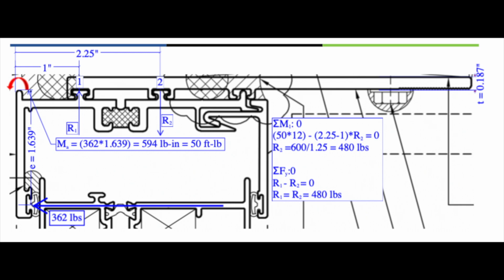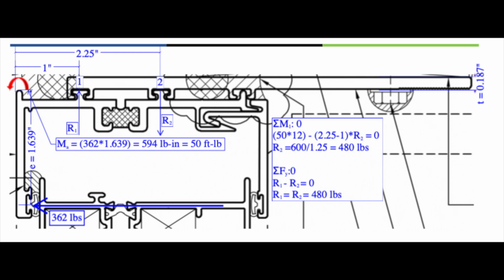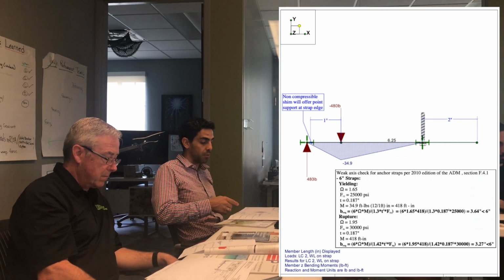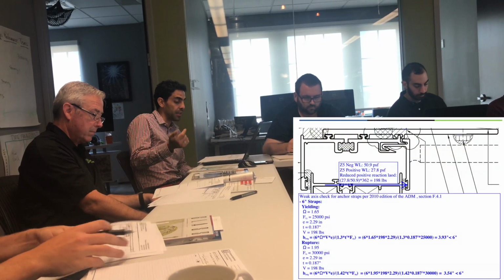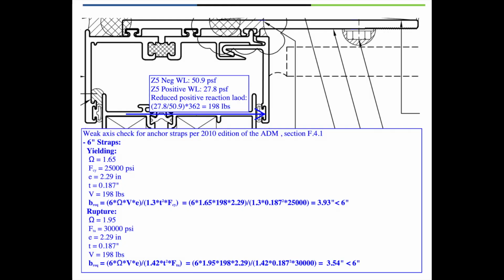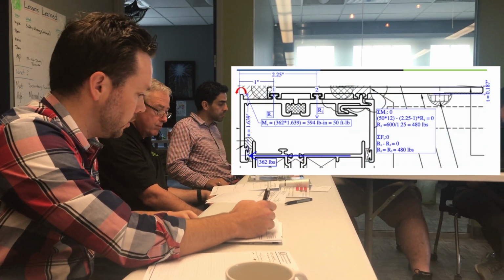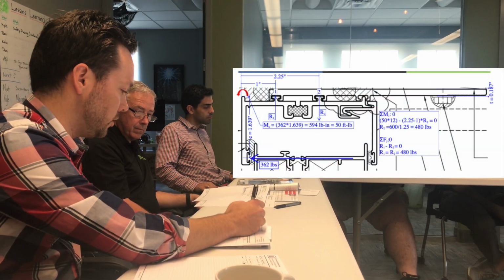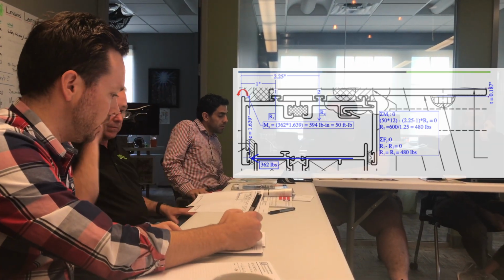Strap Type Anchor Engineering - Save Material Cost and Installation Time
It takes engineers more time, but it can save a glazing contractor materials cost and installation time.  In order to avoid over-conservative assumptions when designing strap type anchorage, the load direction needs to be considered. Typically, the reaction loads from negative (suction) wind pressure are much higher than those for positive wind pressure. As such, material and installation costs can be prevented with a quick check in both directions.